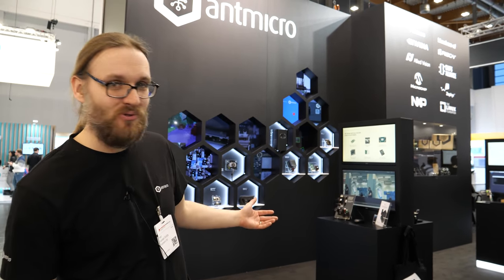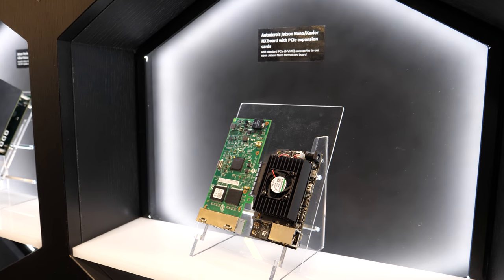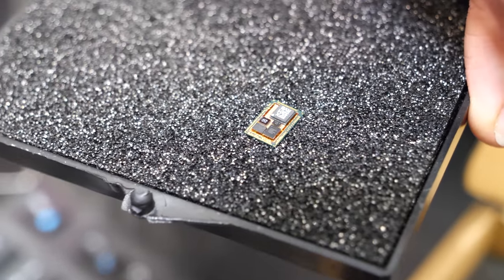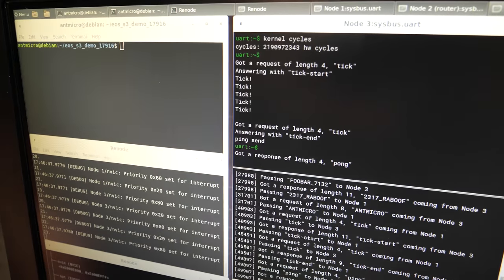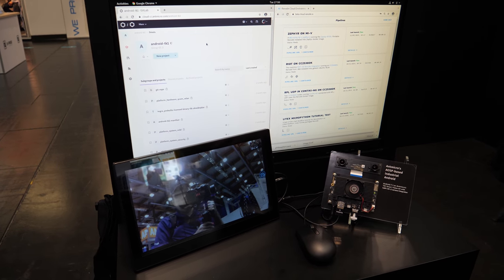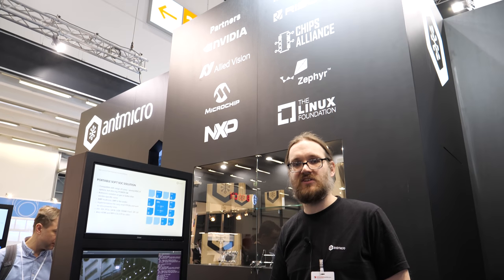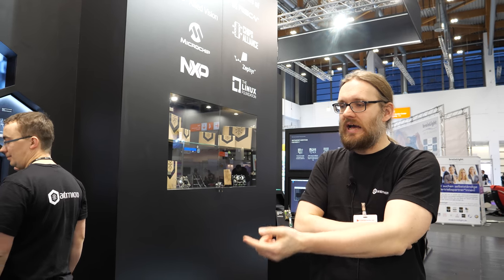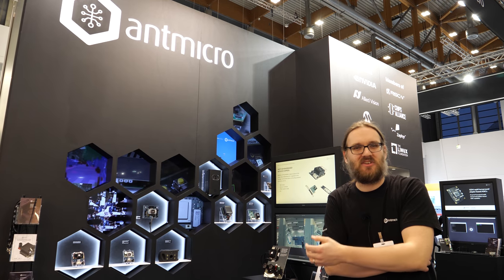Antmicro at Embedded World 2020, FPGA, edge to cloud AI, RISC-V open hardware and software, Renode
Antmicro is a software-driven tech company developing edge computing systems for various branches of industry, such as robotics, defense, civil security, computer vision, broadcasting, as well as the Internet of Things With cross-competence in software, full-stack FPGA SoC, edge to cloud AI, high-end hardware, and relying on its own open source development tools, Antmicro delivers practical solutions and guidance to customers looking to innovate by embracing cutting-edge technologies At Antmicro’s booth for a multitude of technology demonstrators on computer/machine vision, FPGA SoCs, edge to cloud AI systems, open hardware and software development, open tooling as well as new design methodologies with Renode simulation and rapid-turnaround chiplet-based ASICs New (and open) FPGA/ASIC development workflows Over the years Antmicro has been at the forefront of the FPGA SoC technology, designing effective high-speed signal platforms for edge computing (especially in CV/MV multi-camera applications). Coupled with end-to-end services of writing FPGA IP, AI/camera processing, BSPs and drivers (Linux, Zephyr), we are uniquely positioned to leverage open FPGA development workflows, tools and languages such as Chisel and Migen Antmicro’s Zynq Video Board is a smart piece of open hardware for image processing with an open FPGA MIPI CSI-2 IP core for grabbing video streams. Fully open source, the board features HDMI, Ethernet, and SD card support, and will use Xilinx Zynq (or other Enclustra FPGA SoMs) to allow interfacing up to two 2-lane MIPI CSI-2 cameras. Fittingly, the camera sensors are controlled by Zephyr RTOS running on a VexRiscV RISC-V softcore written in LiteX, a likewise open source SoC generator. What is perhaps even more exciting, at the recent RISC-V Summit Antmicro unveiled its rapid turnaround chiplet-based ASIC series, GEM. Utilizing zGlue’s smart ASIC SiP development tech, Antmicro engineers are now capable of creating full-blown custom hardware within a practical, quick-prototyping / quick-tape-out process, employing all the benefits of modern open digital design. In Nuremberg, Antmicro showing the GEM series in the context of our OSHW development services (baseboard, modules), BSP development (GEM running Zephyr on a RISC-V soft CPU), FPGA development (GEM built around two Lattice iCE40 FPGAs) and AI development (live video analysis in Lattice iCE40 with a neat MIPI CSI-2 switch for on-the-fly re-routing to the camera), demonstrating a complete overview of our design approach. Advanced edge AI systems Thanks to innovative edge computing platforms (be it GPGPU-, FPGA- or heterogeneous CPU-based) and custom ASIC accelerators, Deep Learning has been making its way to new use cases, with Antmicro’s in-depth competence spanning all of these areas An outstandingly successful use case in the civil defence area has been that of the SkyWall Auto, a world-first automatic counter-drone system for which Antmicro has developed the identification and tracking module.